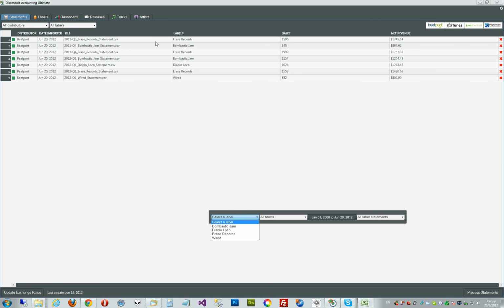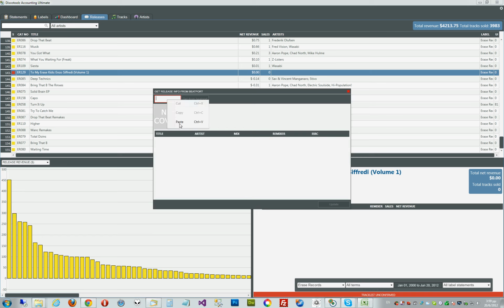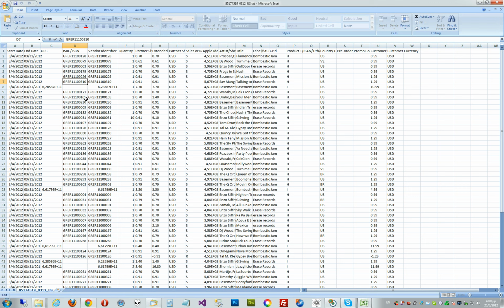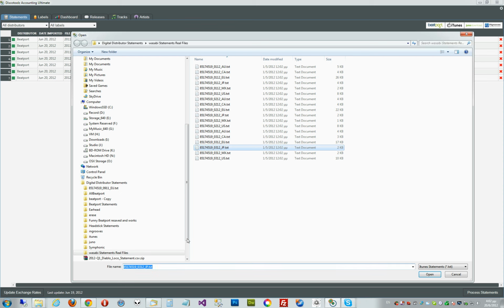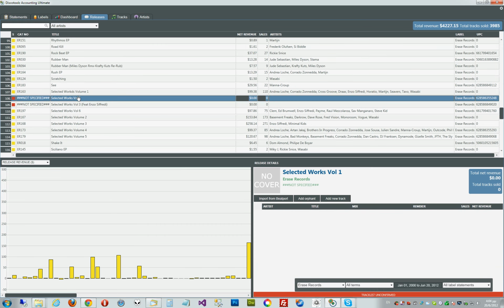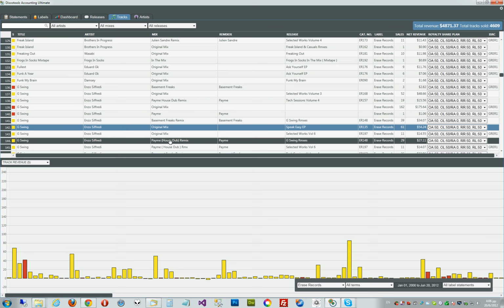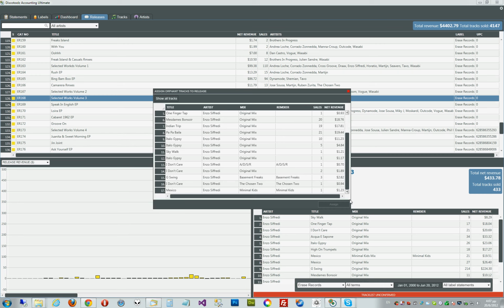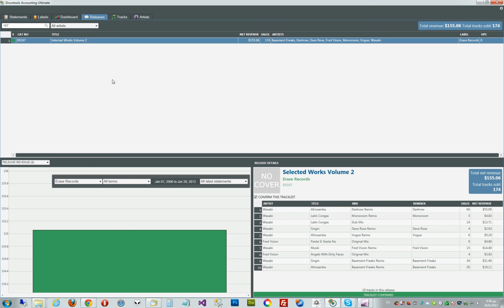Discotoolz Accounting Tutorial 3 - Advanced Release Details, Merging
Describes how one can edit releases and tracks within them.